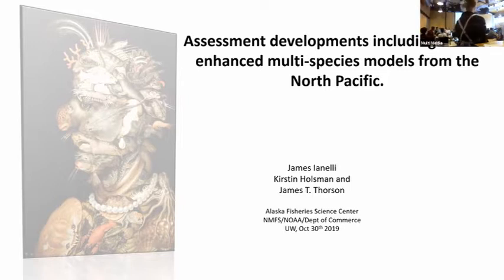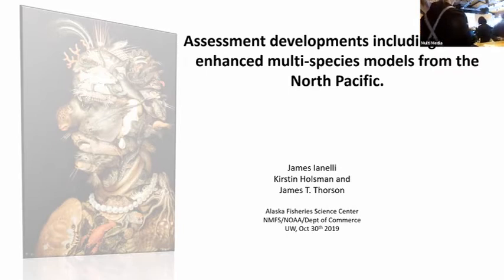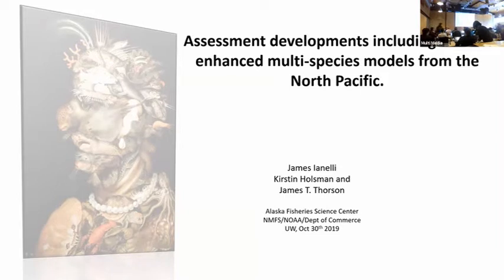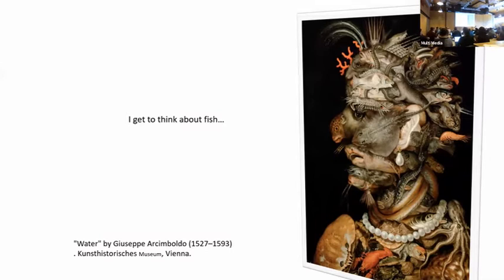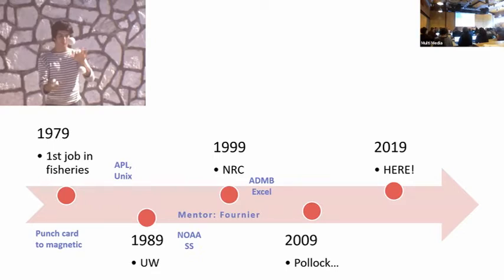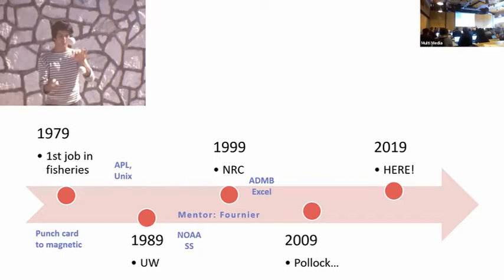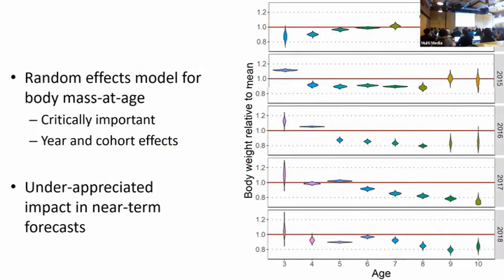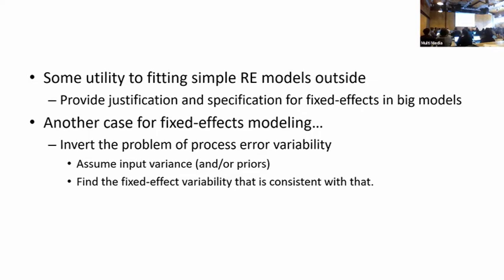Day 2 08 pm Ianelli Models incl multispp and climate